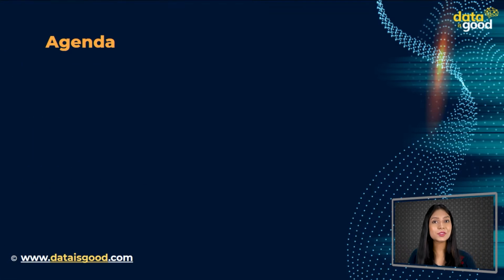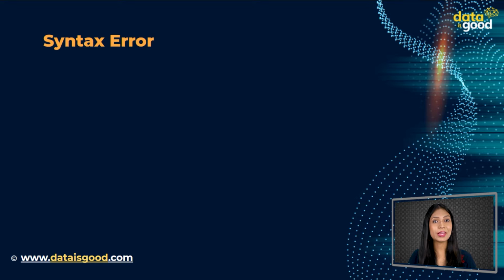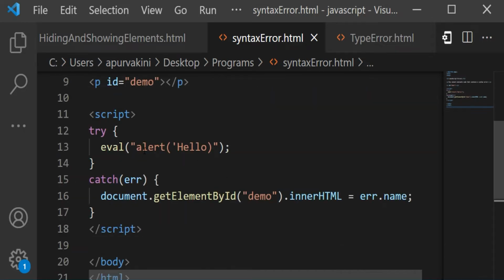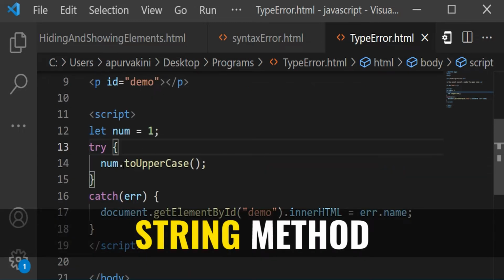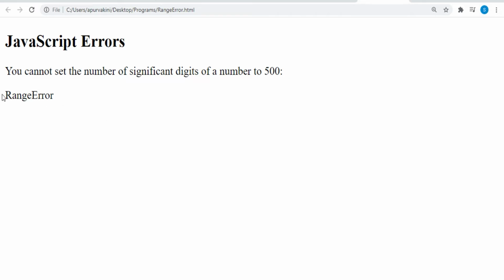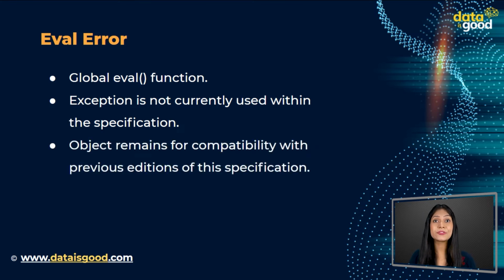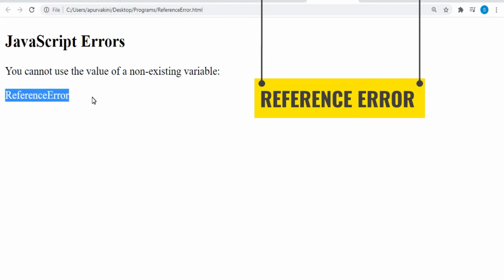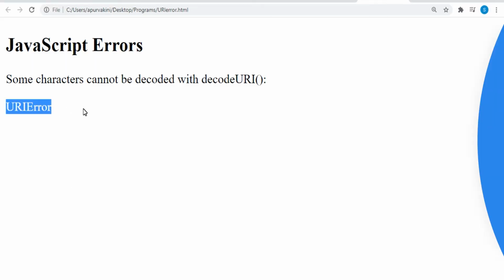67. Types of Error in Javascript | Javascript tutorial for beginners | Javascript full course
Introduction to Error error: Error Object JavaScript has a built-in error object that provides error information when an error occurs. The error object provides two useful properties: name and message.

Introduction to Range error: Range error is thrown if you use a number that is outside the range of legal values.

The topics covered are given below:

○ Introduction - 0:00
○ Agenda - 0:52
○ Error Object- 1:04
○ Syntax Error - 1:40
○ Type Error - 2:37
○ Range Error - 3:27
○ Eval Error - 3:52
○ Reference Error - 4:37
○ URI Error - 5:10

Why JavaScript?